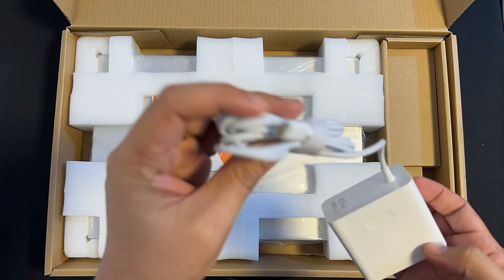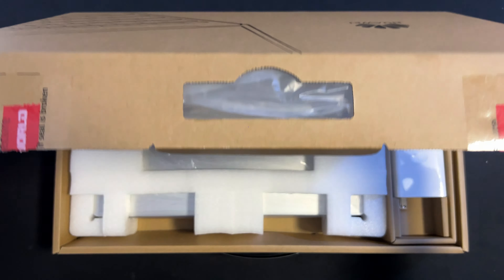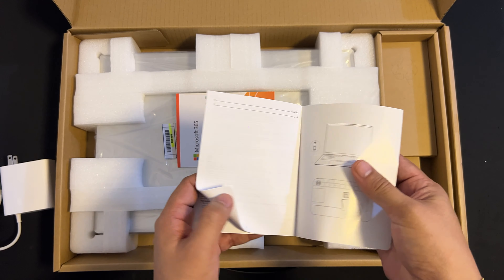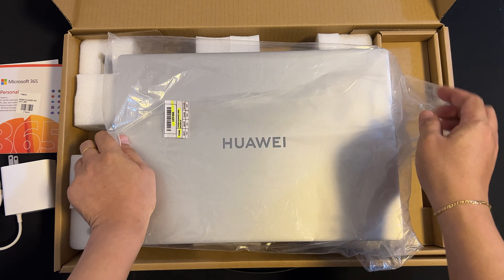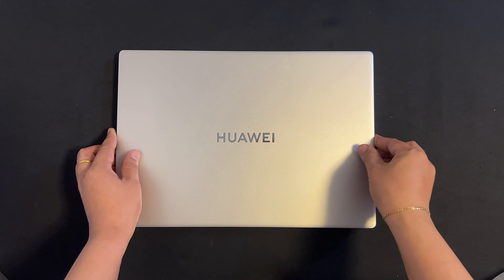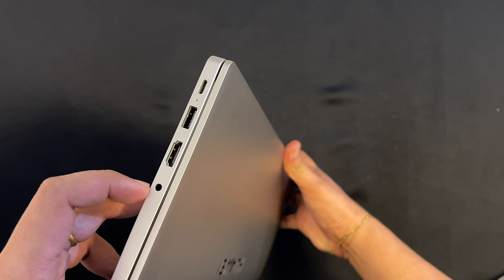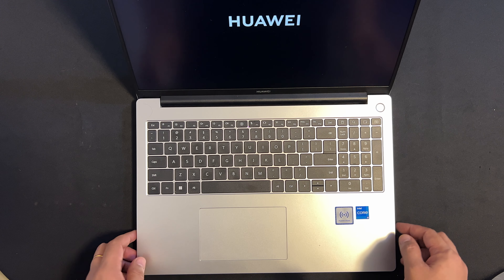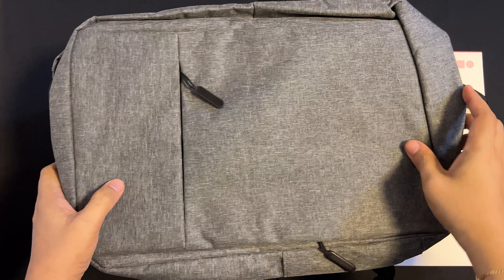HUAWEI MATEBOOK D16 2023-24 - SLEEK & Stylish yet Affordable Laptop - UNBOXING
Huawei Matebook D16 2024 - The best affordable,  conventient and light weight laptop in 2024.